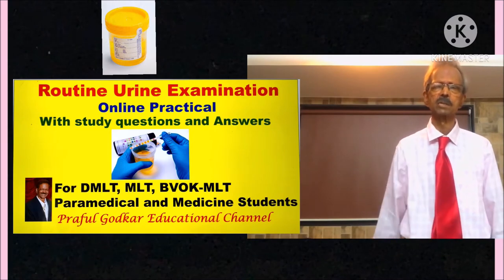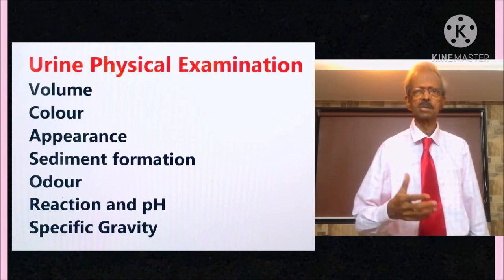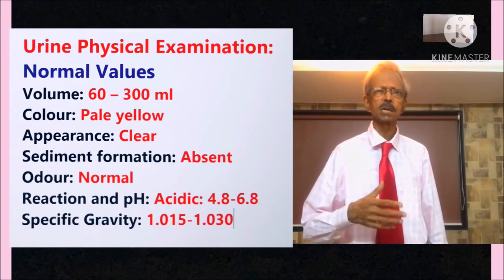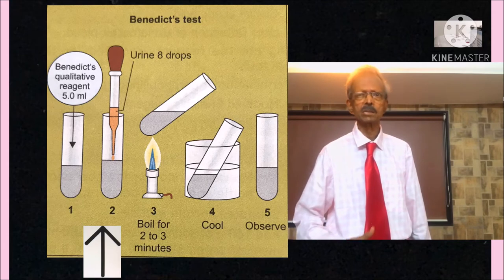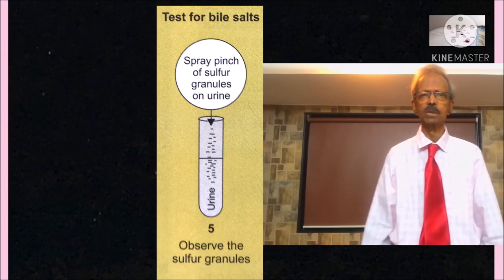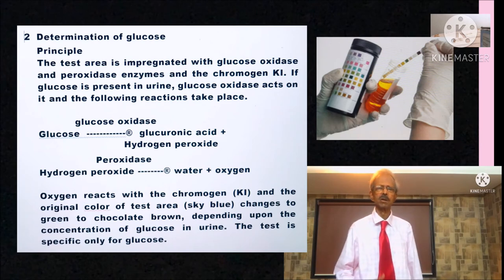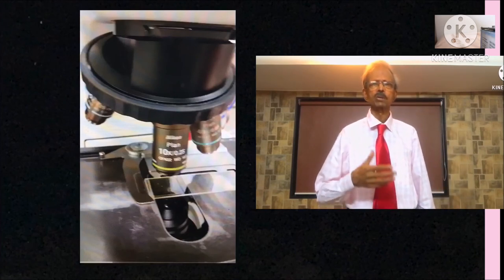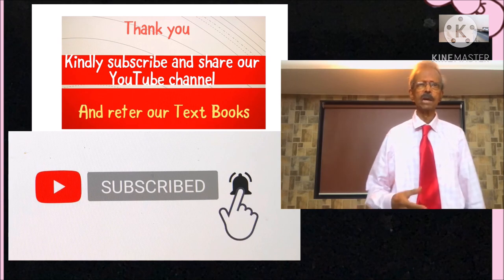Urine examination Online Practical by Dr. Praful Godkar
Hello, Students of DMLT, MLT, BVOK, Medicine and other Paramedical Courses. In this video I have given you information on "Routine Urine Examination Practical" considering your College or Institute laboratory and your Internship laboratory in a Hospital or Diagnostic centre.
My Brief Introduction:
I am Dr. Praful B. Godkar PhD (Medical Biochemist and Author of Text Books on MLT, Medical Biochemistry and Medical Microbiology). I have experience of more than 4 decades in divese fields such as BIochemist (Municipal Medical College labs), Private Practice, Diagnostic Technology Director (Impero Diagnostic Company), Teacher and Head of Department (Mumbai, SNDT, Symbiosis Universities), Research Scientist (Haffkine Institute, Mumbai and Walter Reed Army Institute of Research, MD, USA)